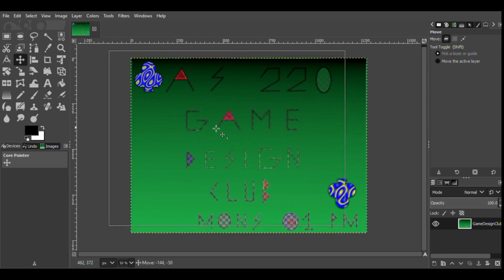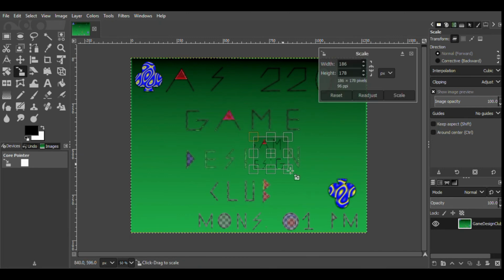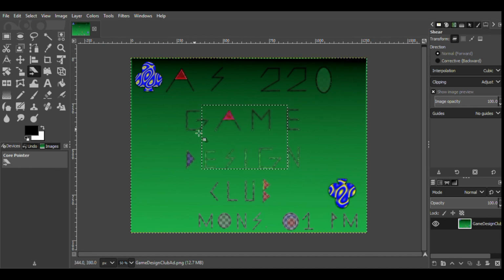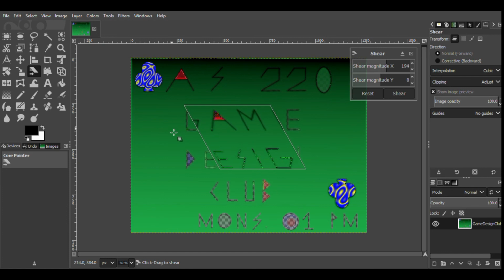Video Game Design Tutorial #8: Image Resolution, Cropping, and Basic Transforms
For this week's tutorial, I will be teaching image resolution, the crop tool, and the basic transforms such as rotate, scale or skew.  Although they may seem unrelated at first, image resolution and cropping are related to the concept of scaling the image, more commonly known as resizing it.

If anybody would like to join the AS220 Game Design Club on Hangouts, the group ID is: 2mdf5YKX3i64ALZe6

If you feel more comfortable joining the Facebook version of the group rather than the Google Hangouts version, please type in "AS220 Game Design Club" on your Facebook search.

It is not 100% necessary, but I would recommend you review the rectangle select tool in the "Select and Drawing Tools" to get a good idea of what the crop tool and basic transforms do. The link is